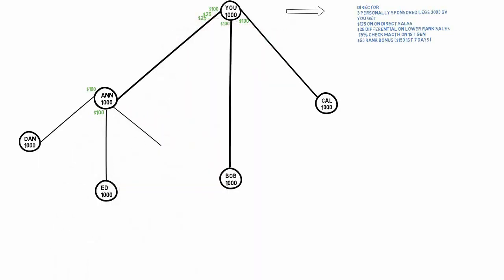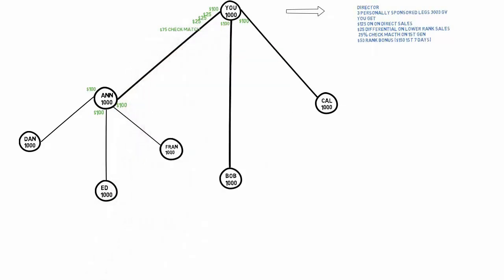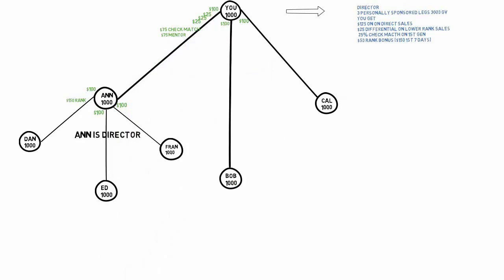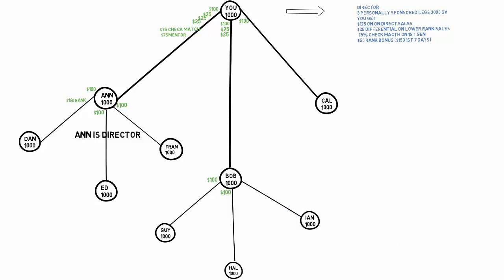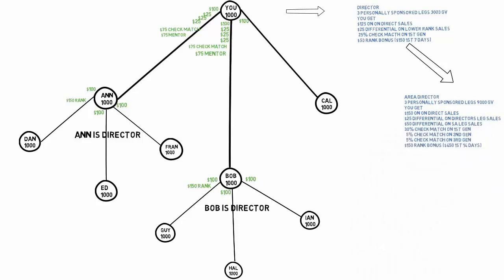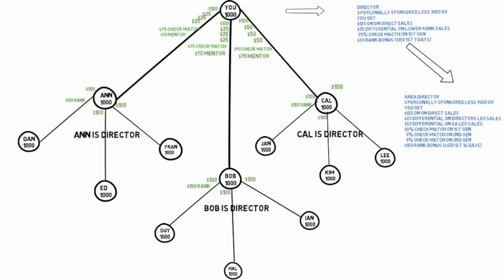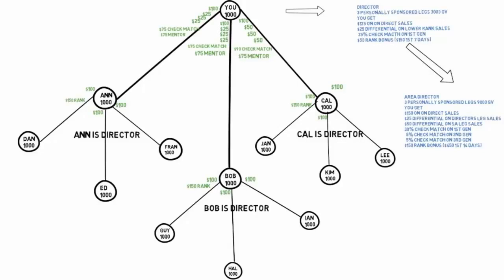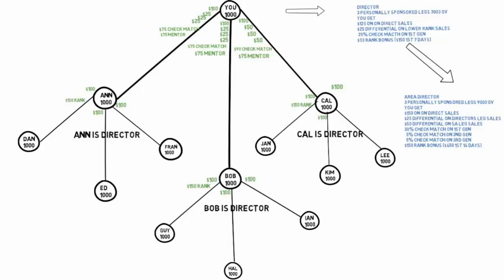Virtus Comp Plan Pt 1 Red Superman pill